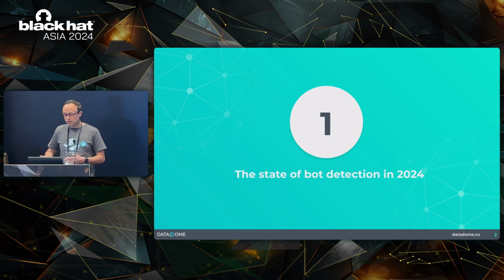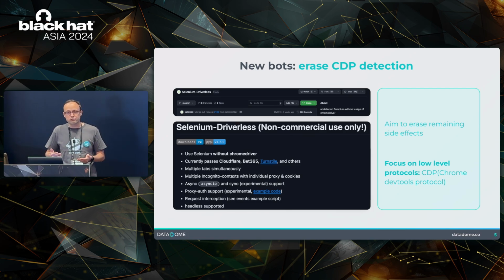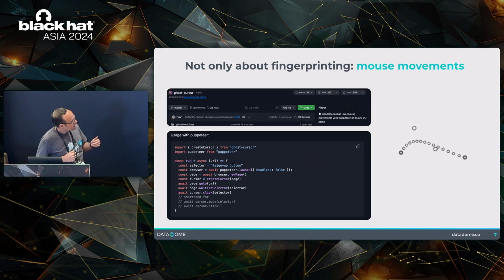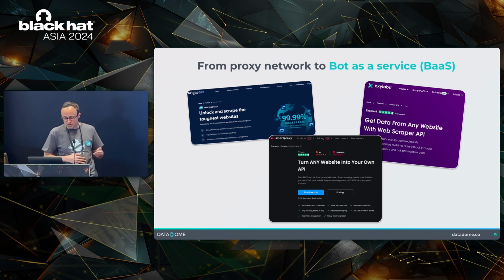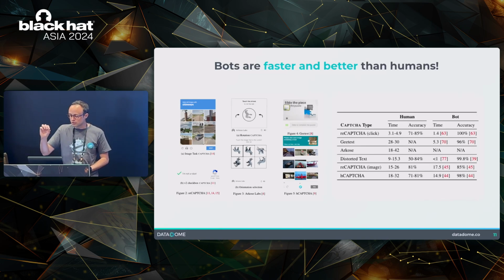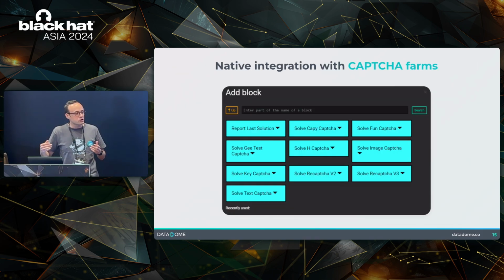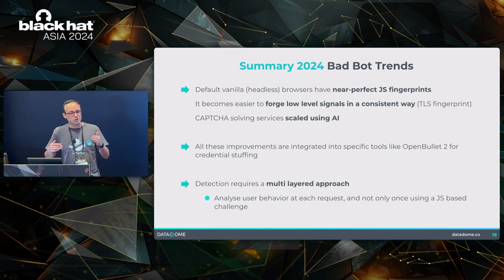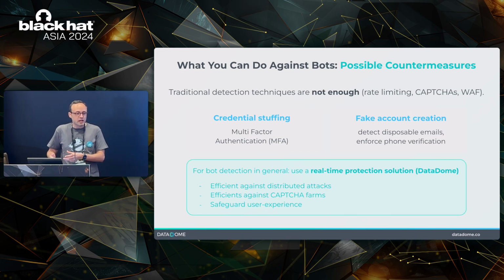Exploring Attack Tools and Defenses in the Evolving Bot Ecosystem | DataDome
Tune in to learn:
➡️ How the bot ecosystem is evolving quickly.
➡️ The latest tools in 2024, like the new Headless Chrome, AI-based CAPTCHA farms, new bot automation frameworks, and bots as a service.
➡️ Tools that enable non-expert bot developers to conduct sophisticated bot attacks—capable of bypassing traditional detection techniques.
➡️ Expert recommendations on how to secure your websites, mobile apps, and APIs against these sophisticated bot attacks.